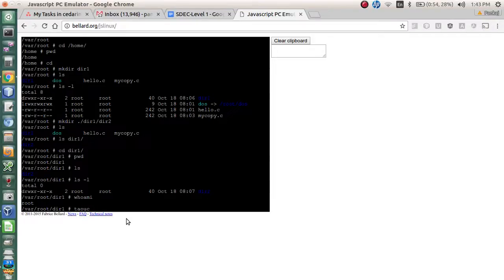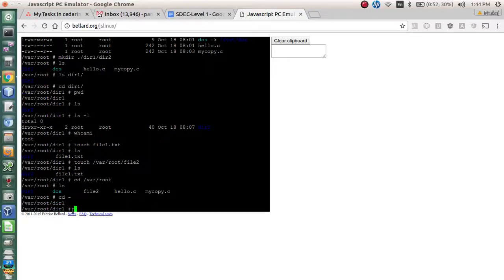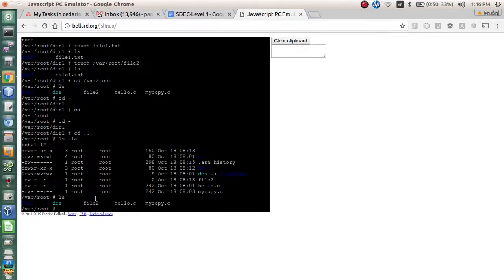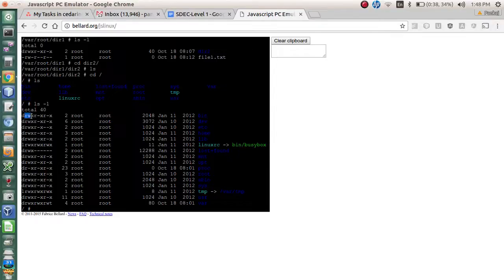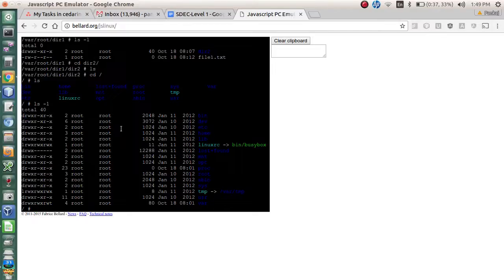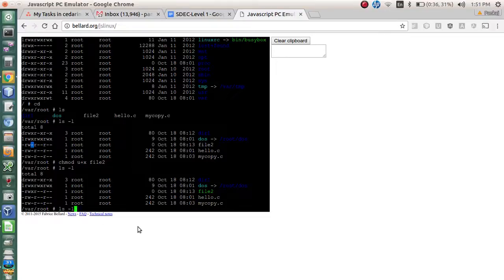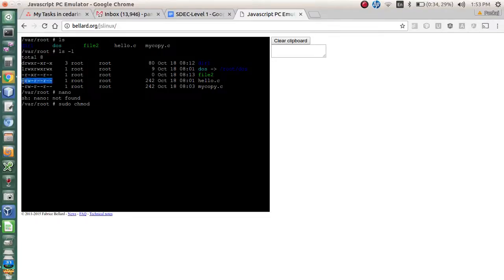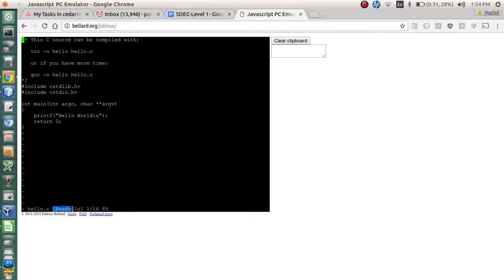Linux for Web Developers Part 4 of 6